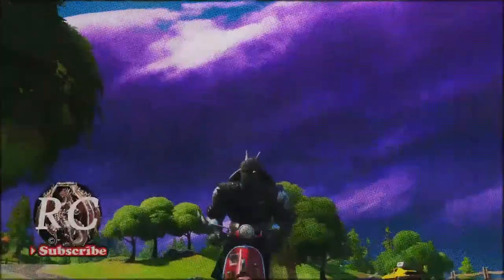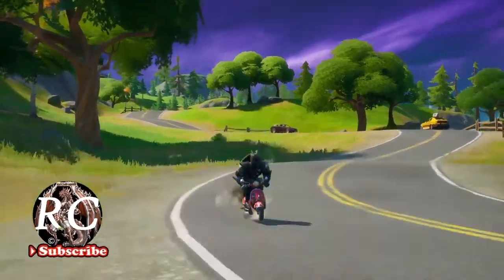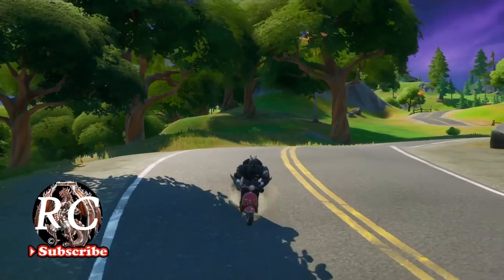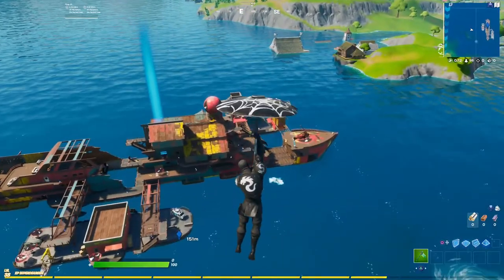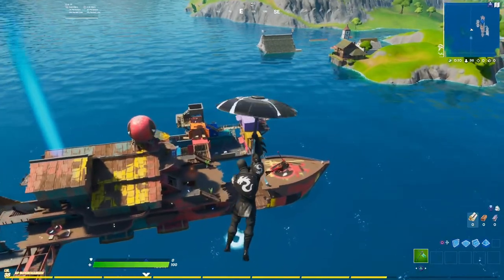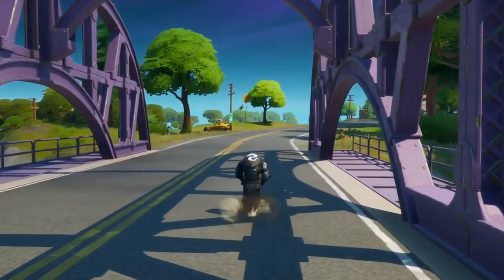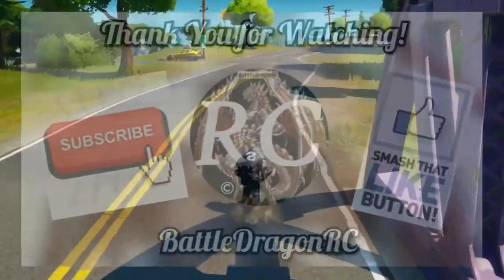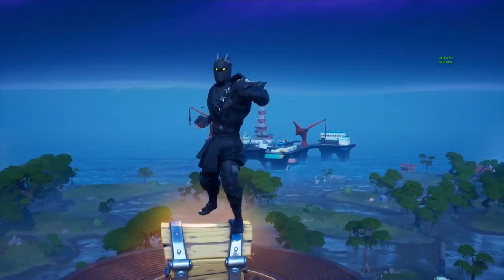Find DeadPool floaties at The Yacht exact Location, FORTNITE CH2S3